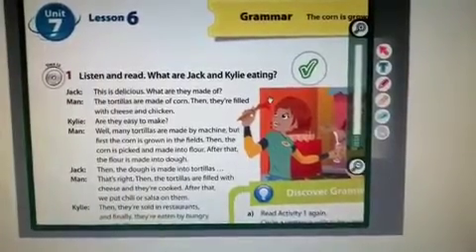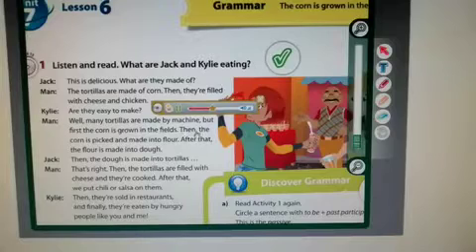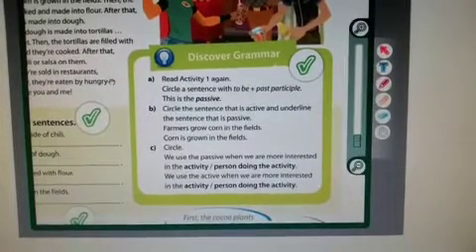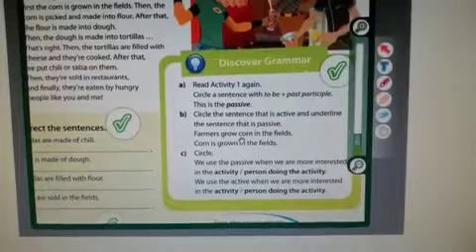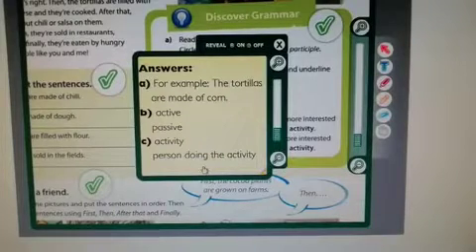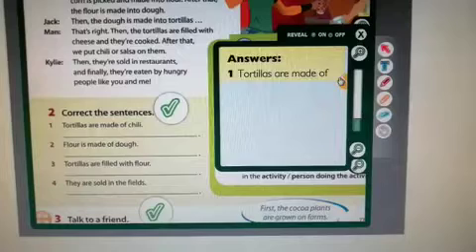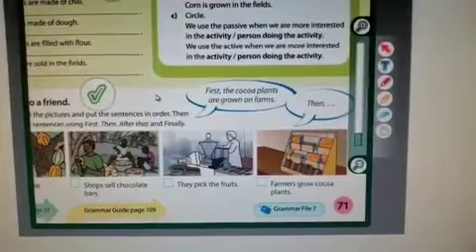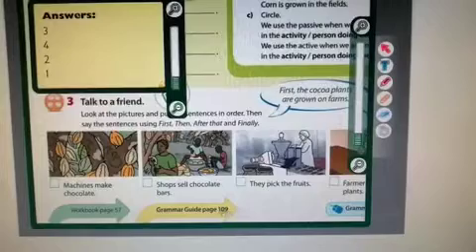6th grade. Grammar /muna Sahawneh